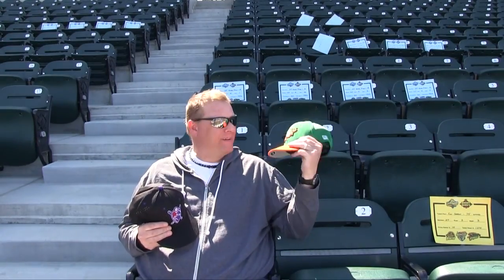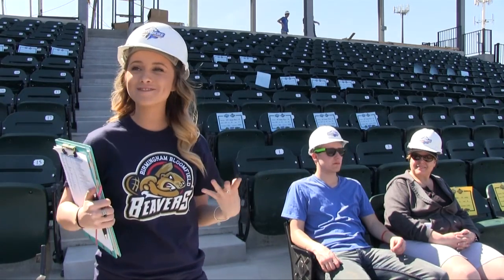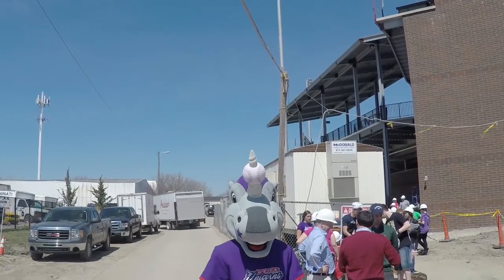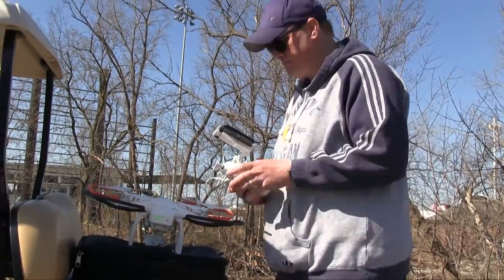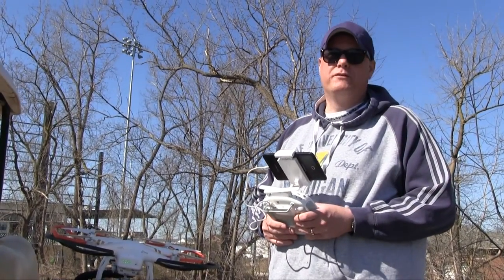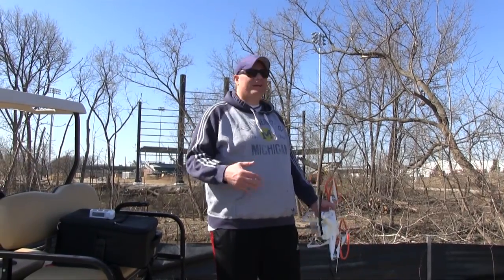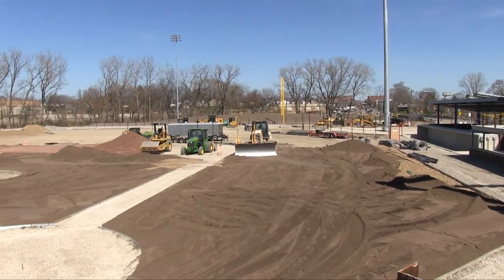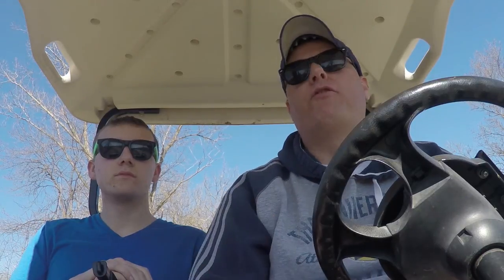Ron's Vlog "Selecting my Seats" 4-17-16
The opening of Jimmy Johns Field in Utica is just over a month away. Today, I selected my seats. I also flew my quad overhead to give a better look at the progress.